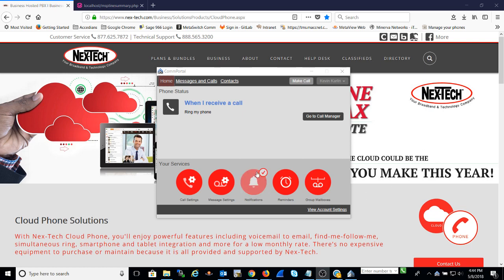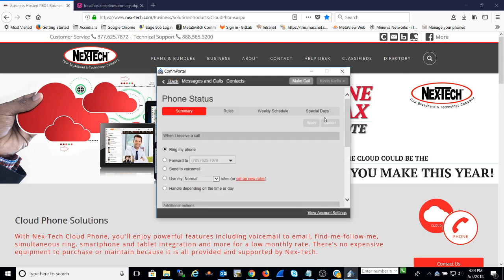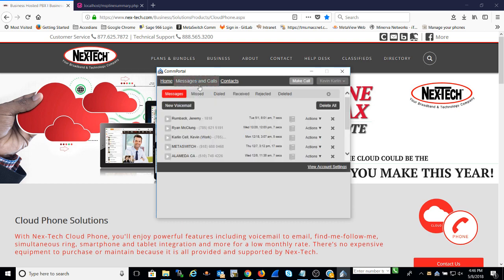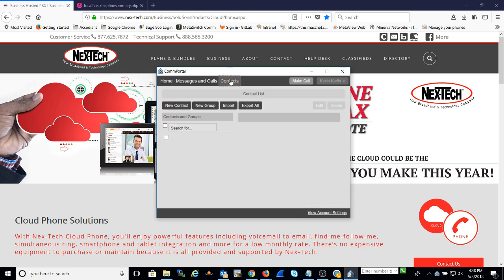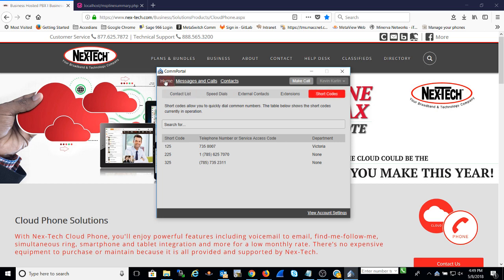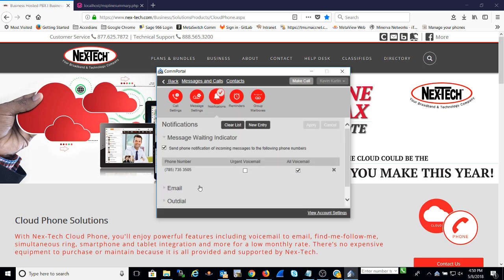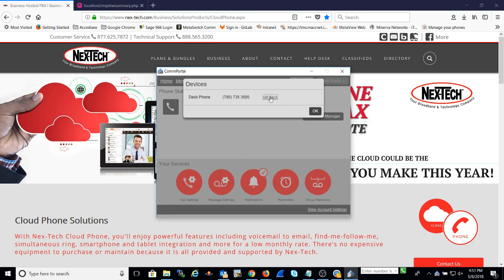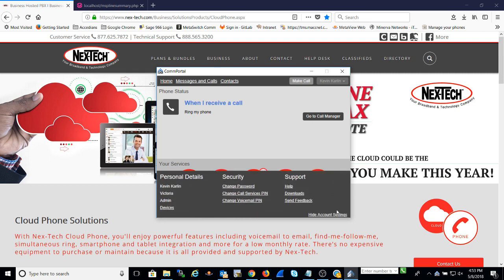Commportal Assistant - Nex-Tech Cloud Phone